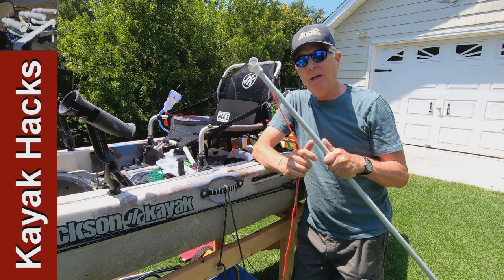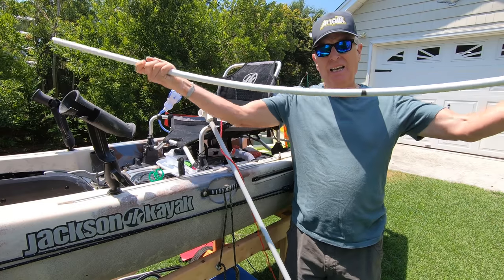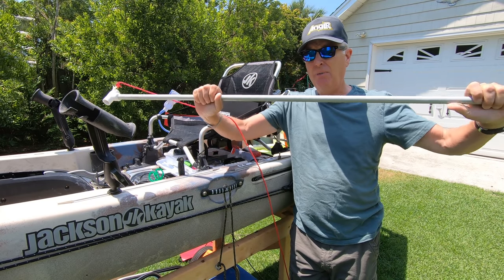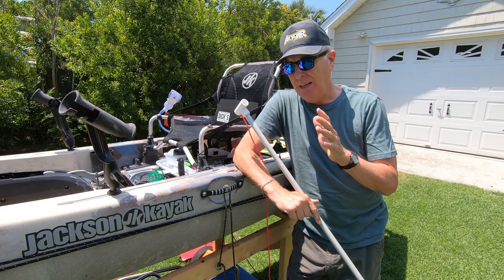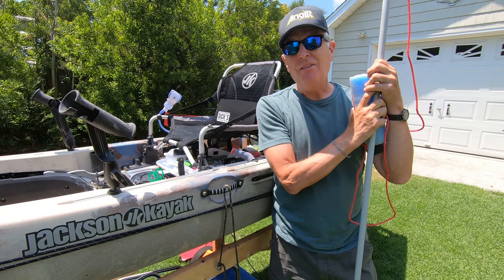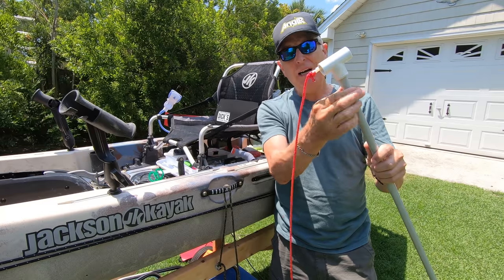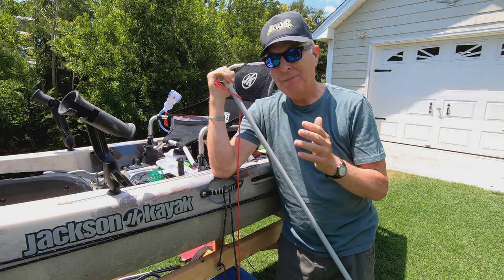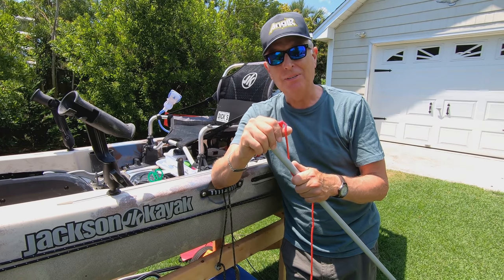DIY Stake Out Pole Kayak Anchor - No PVC! (Stake Out Pole Part 1)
Why buy a commercial kayak stake out pole when a DIY stake out pole kayak anchor is so simple to make. A good kayak stake out pole starts with a very sturdy stake. My solution for a kayak anchor pin avoids using PVC since it is too floppy. UPDATE - Do not buy this pole from AM Leonard. They no longer offer inexpensive shipping!